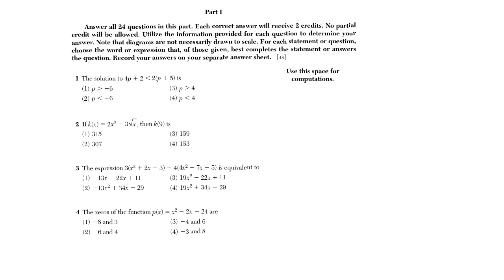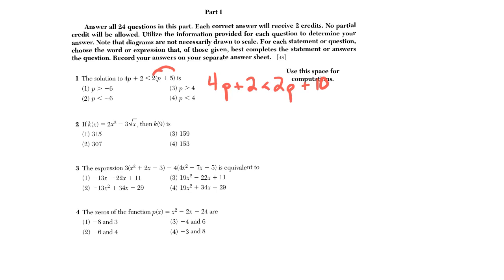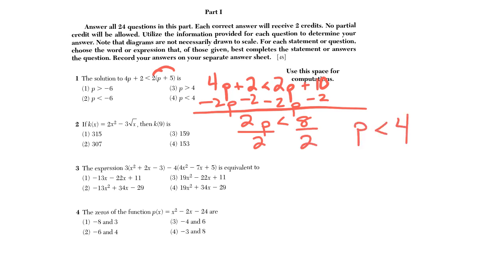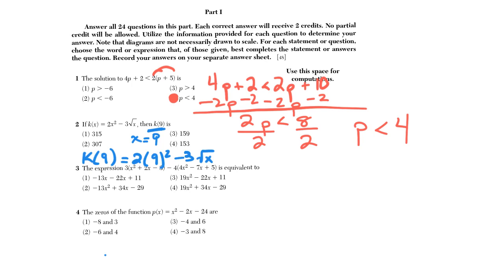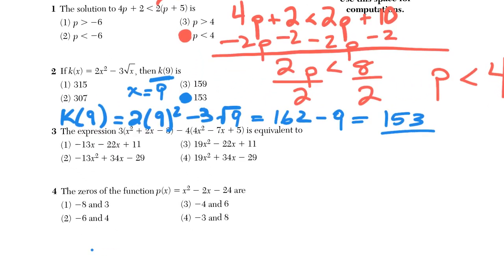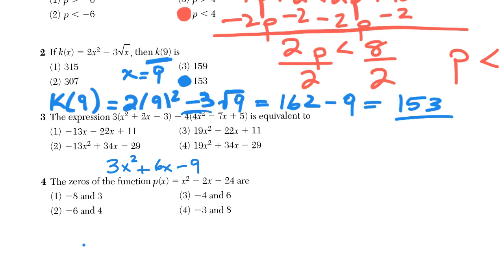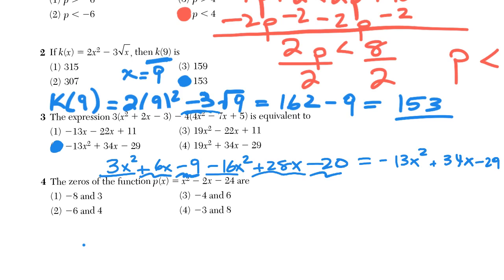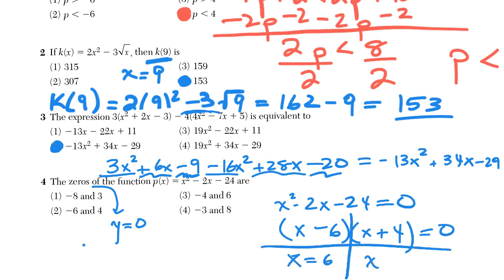June 2018 Algebra I Regents: Questions 1 - 4